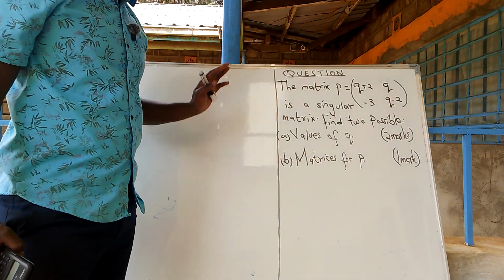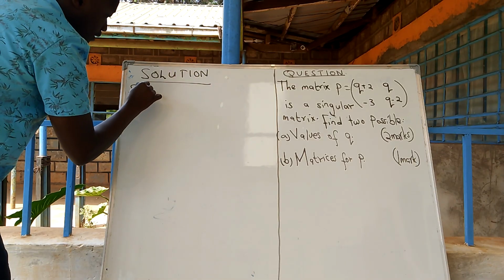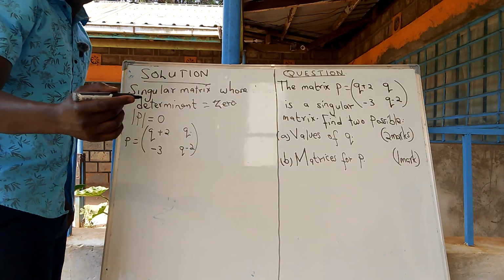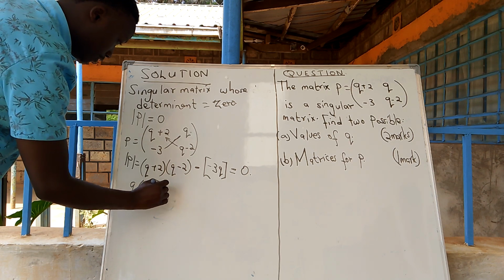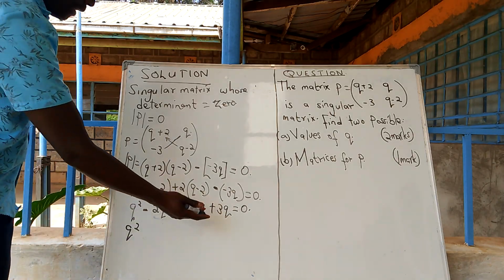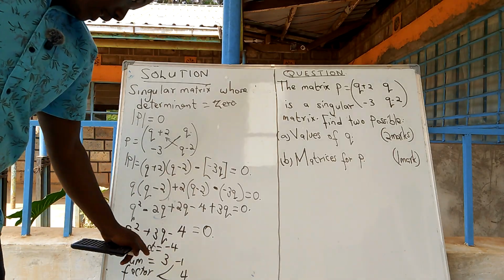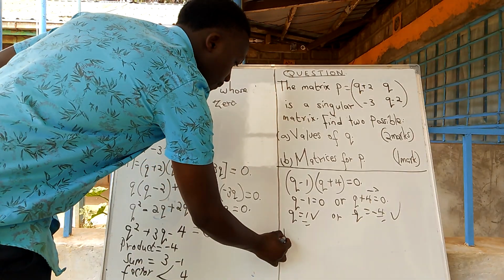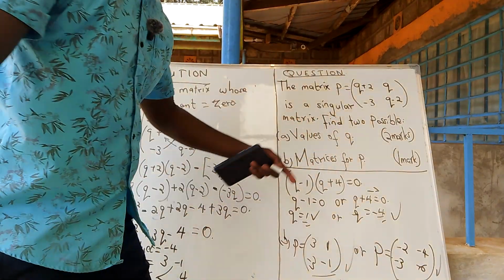Singular Matrix Questions Explained | KCSE Mathematics Matrices Tutorial